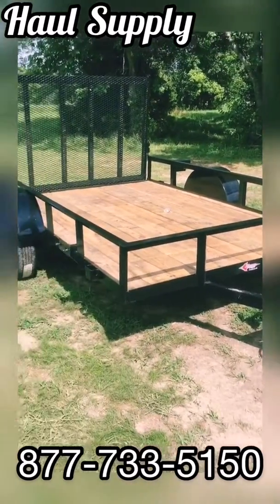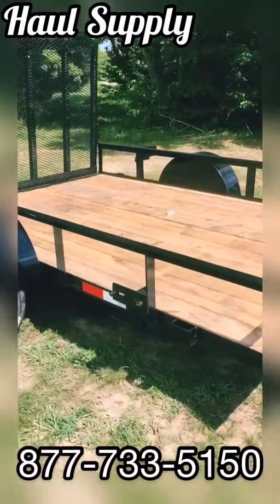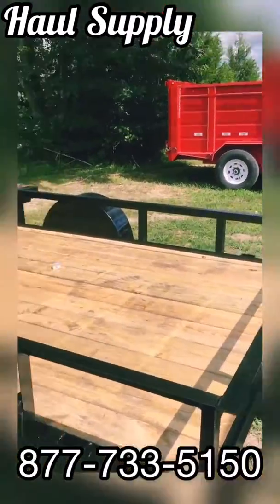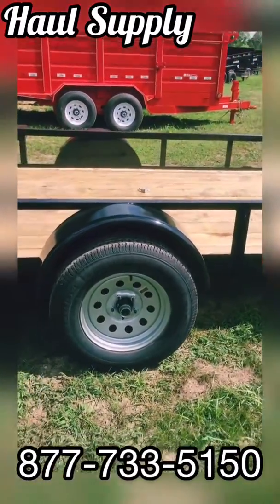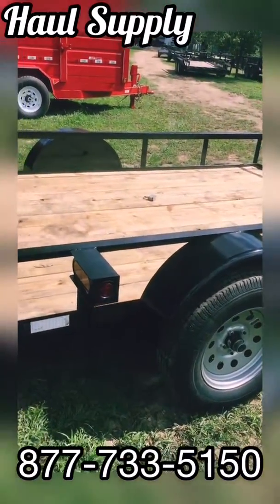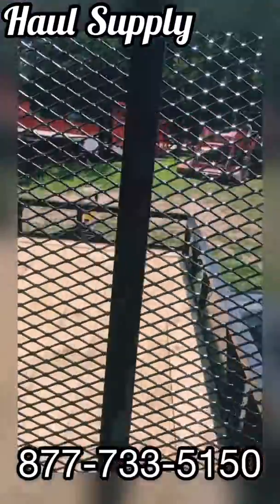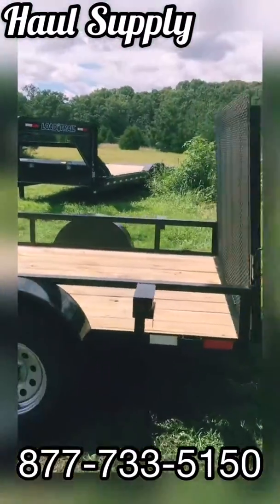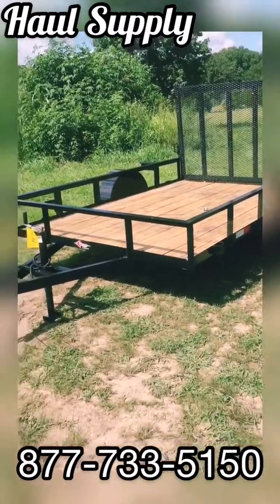Walkaround on a 74x10 Stingray Utility Trailer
This is a walk around video of a 76 x 10’ utility trailer from stingray custom trailers. It has a 3500 pound axle, angle side rail, radial tires, 4 foot tube rear gate and a spare tire mount. Radial tires, and the best leafspring axles in the industry, dexter axles.